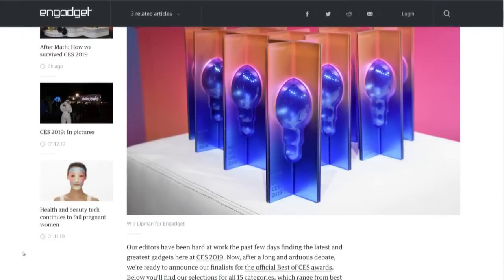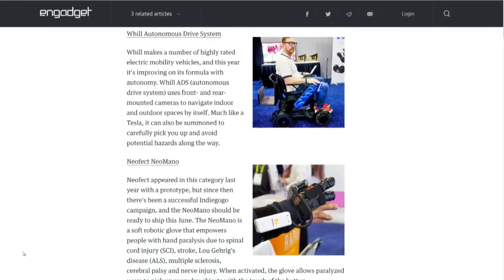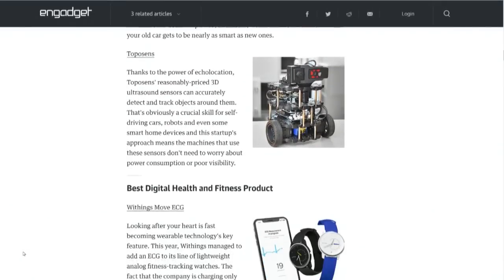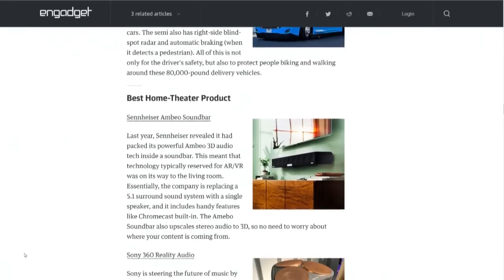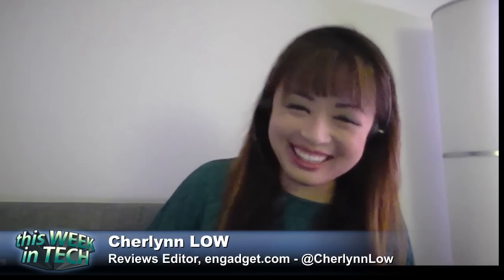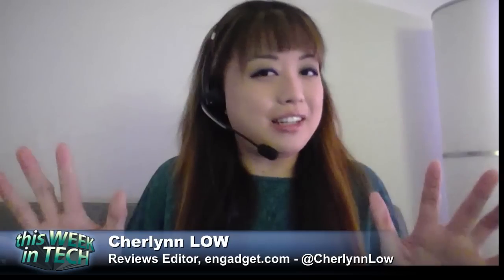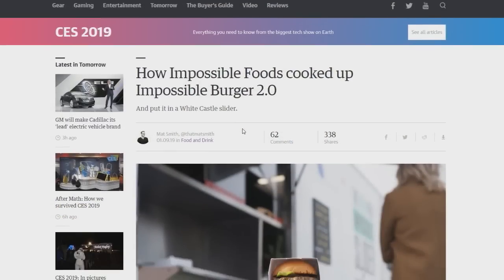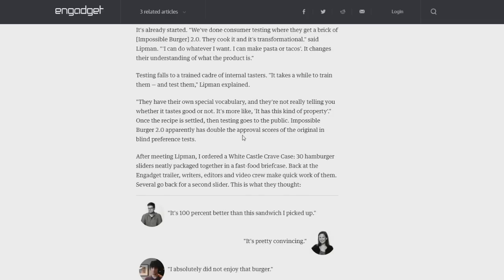Our Favorite Things at CES: Impossible Burger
The Impossible Burger 2.0 was the best thing at CES. Here's Why.